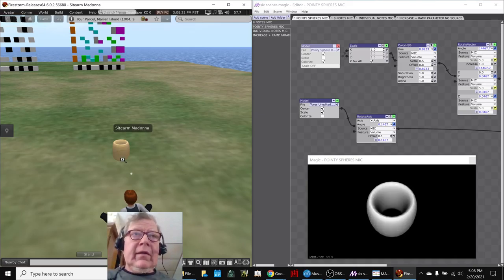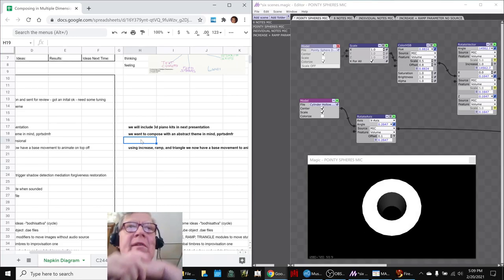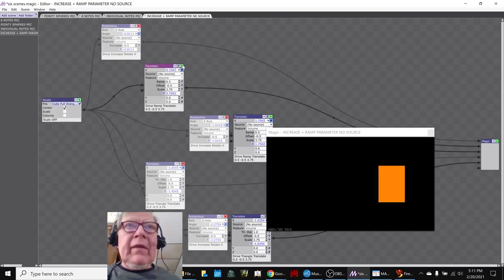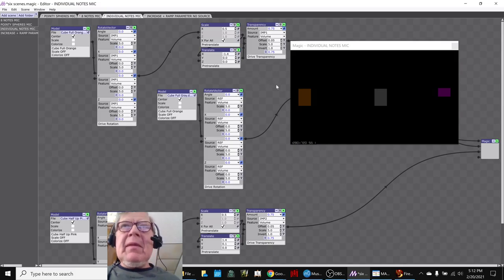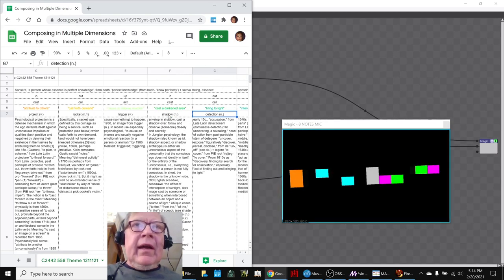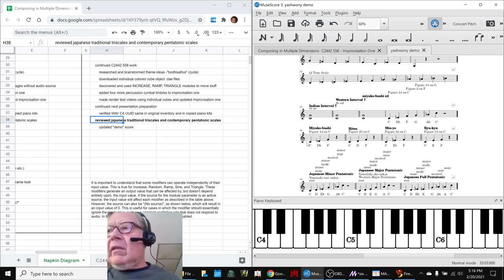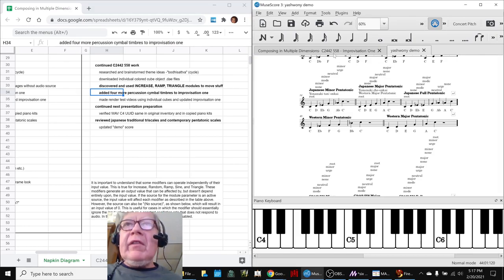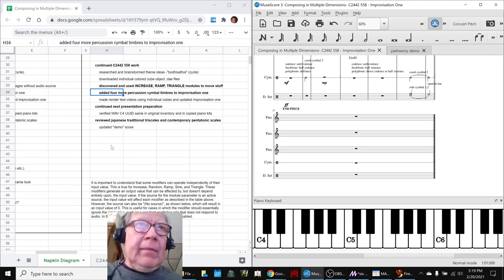Composing in Multiple Dimensions Part 51 RE COUP Stream Highlight 20 Feb 2021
more 3d models, animations, and cymbal timbres are added; western and Japanese pentatonic scales are compared